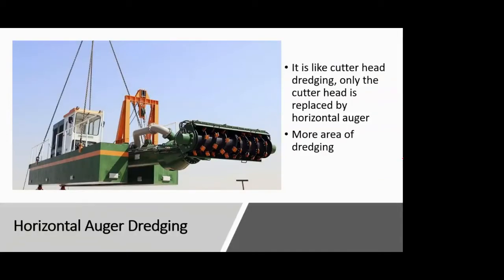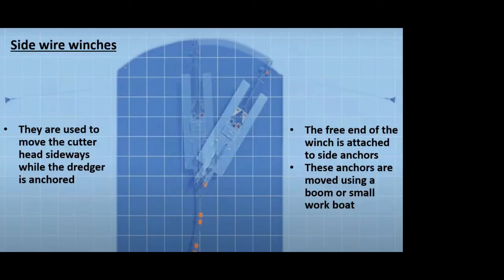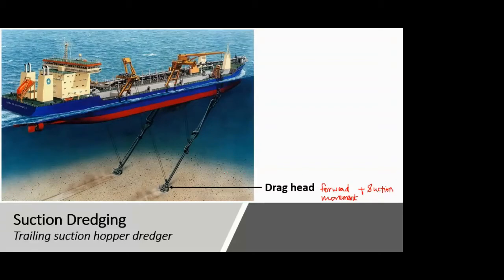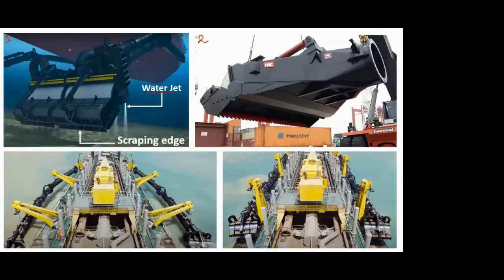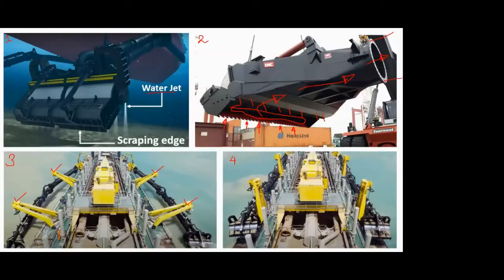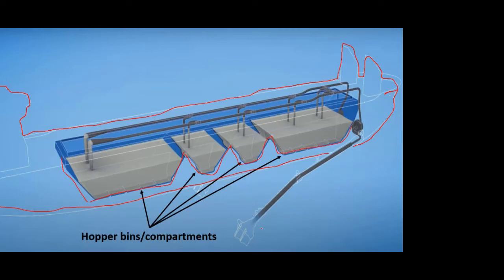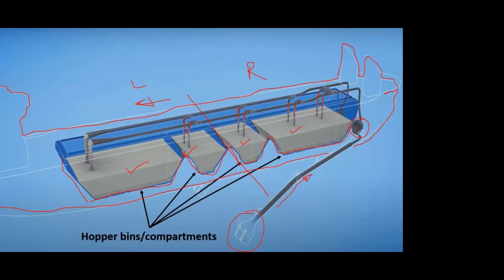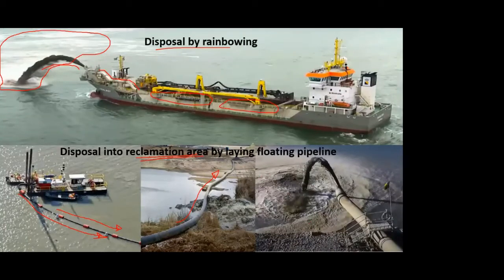Infrastructure Engg. & Const. Tech. 3.4 (Horizontal auger dredging, Suction dredging)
Content:
              Type of Hydraulic dredging
             - Horizontal auger dredging
             - Suction dredging (Trailing suction hopper dredger)

This video is a part of series on the course Infrastructure Engineering & Construction Techniques for Civil Engineering students.